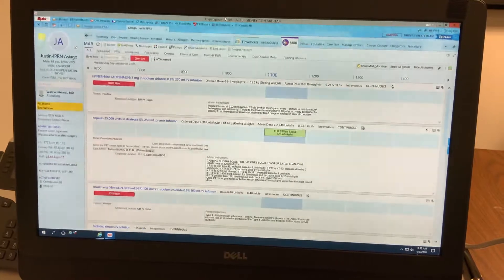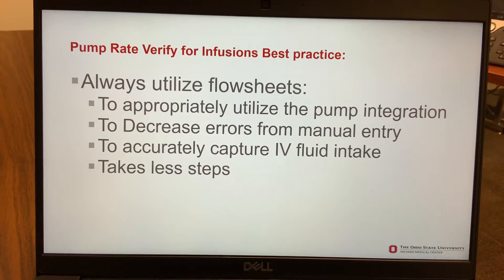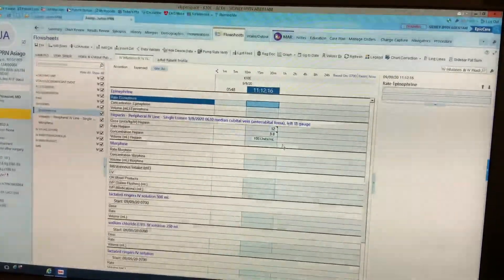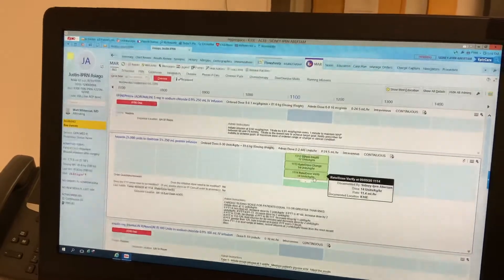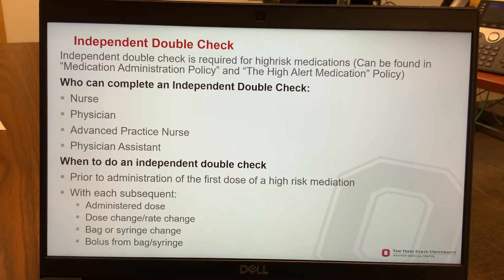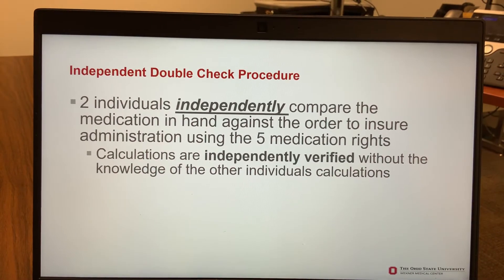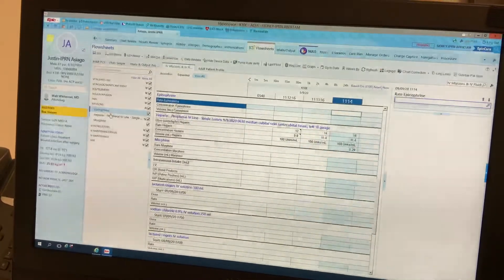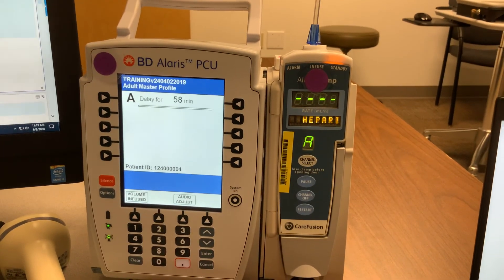Pump Integration-Heparin Infusion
Heparin infusion-pump rate verify using flowsheets